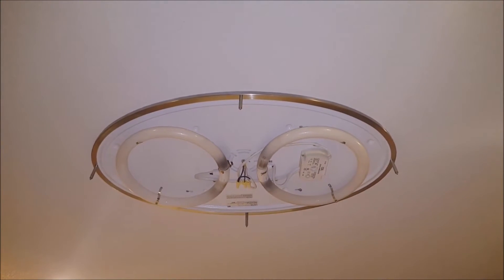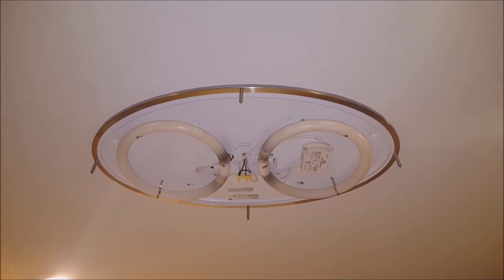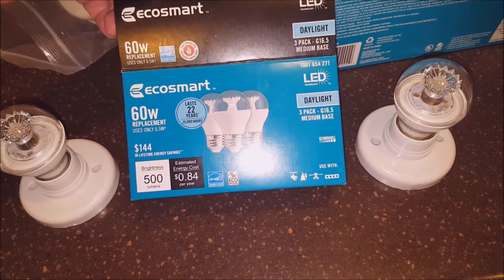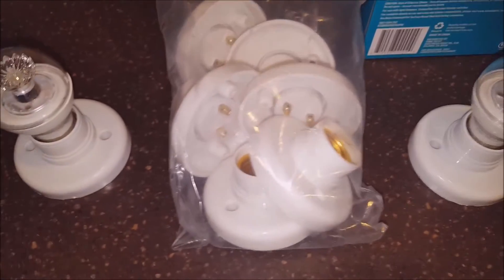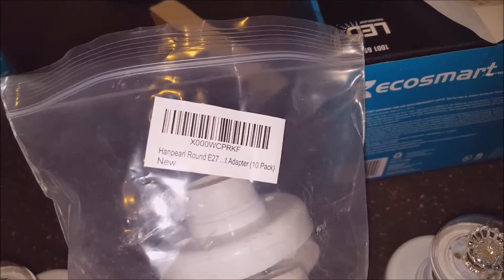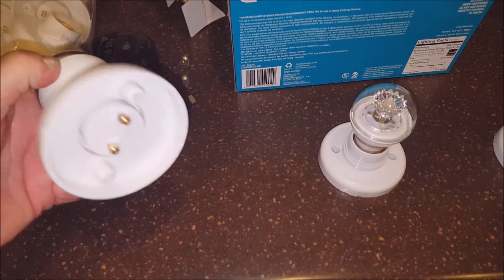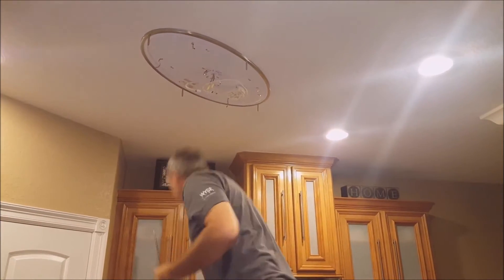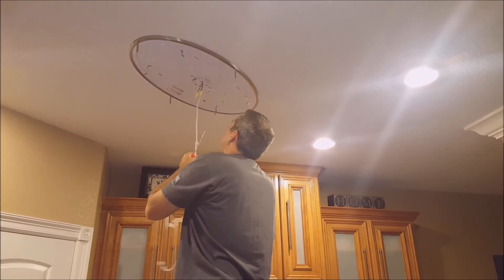LED Light Conversion from Fluorescent